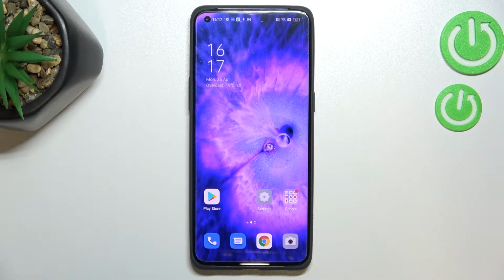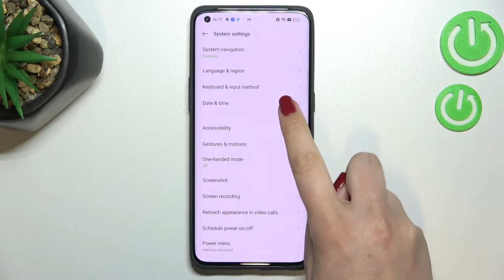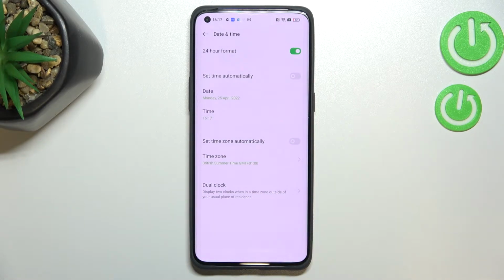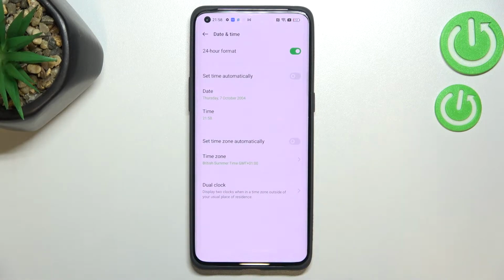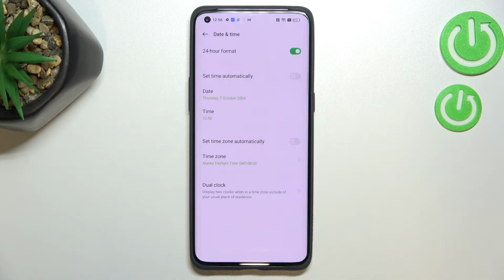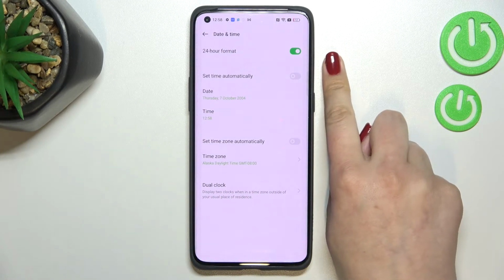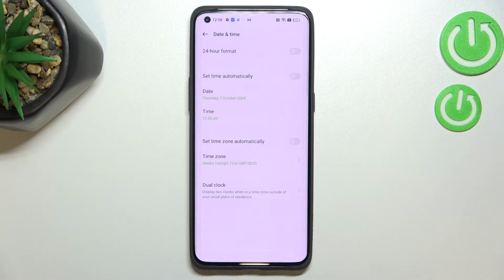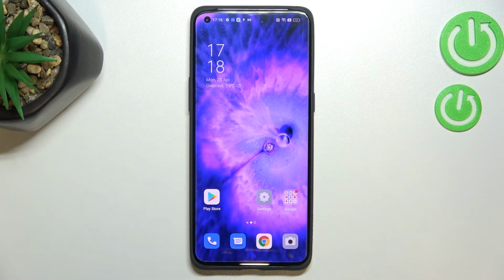How to Change Date & Time on OPPO Find X5 Pro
Learn more information about OPPO Find X5 Pro:
This video has been recorded with the purpose of showing how you can set and manage date&time on your OPPO Find X5 Pro smaprthone. Our specialist will demonstrate how you can separately change both date and time, set automatic time and date, and automatic time zone. We are humbly inviting you to watch our video. Please enjoy!

How to set automatic date and time on OPPO Find X5 Pro? How to set network-provided date and time on OPPO Find X5 Pro? How to change the date on OPPO Find X5 Pro? How to adjust the time on OPPO Find X5 Pro?